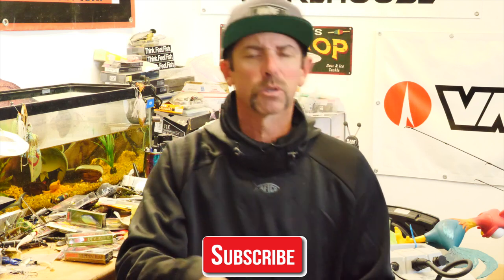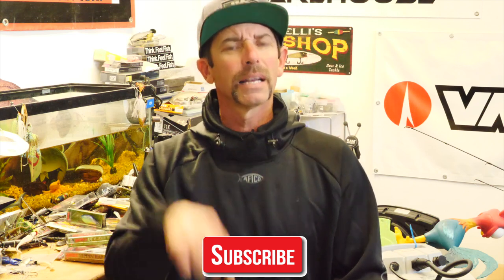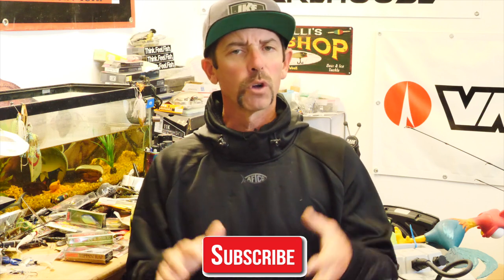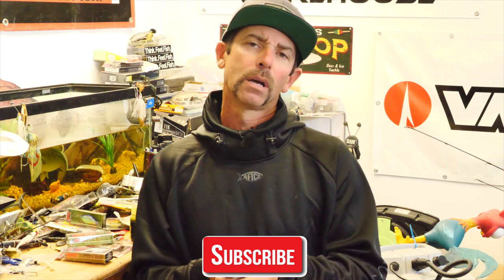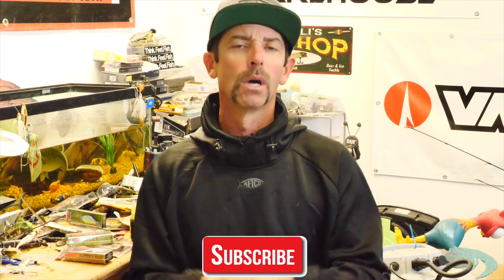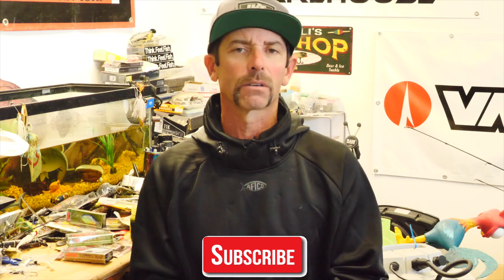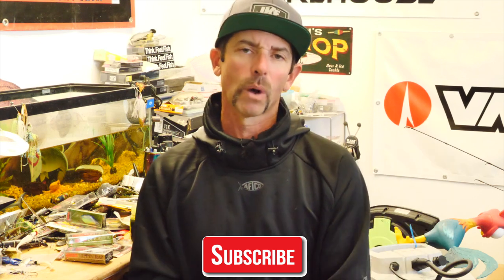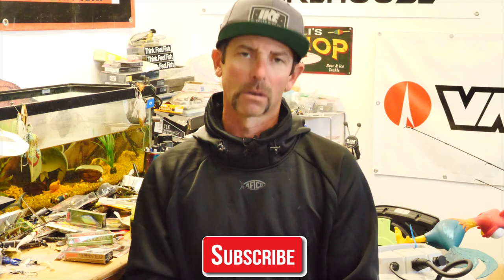How to Choose a Color for COLD MUDDY WATER!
Have horrible water conditions? Cold Mudy Water? Don't know how to make your bait stand out?! Tune in and watch this video to get all the info and education you need to make an awesome and effective color choice when faced with tough cold conditions!

Ike's Gear used:
AFTCO X IKE